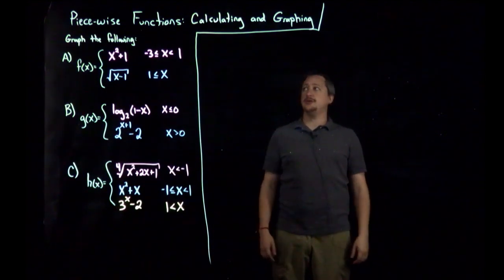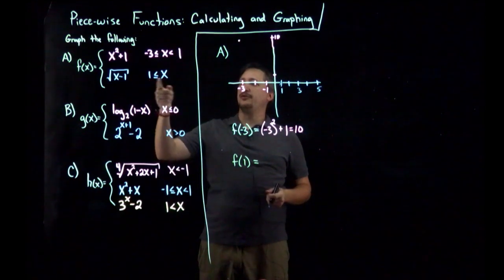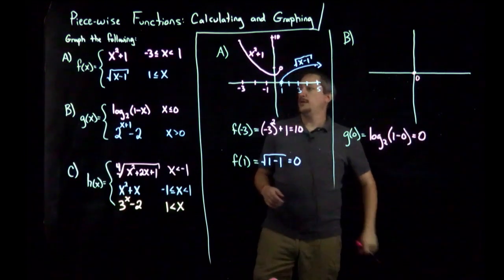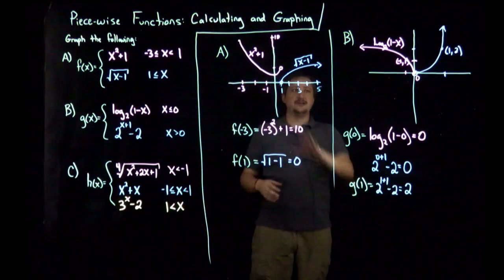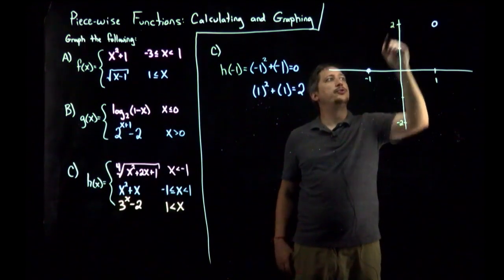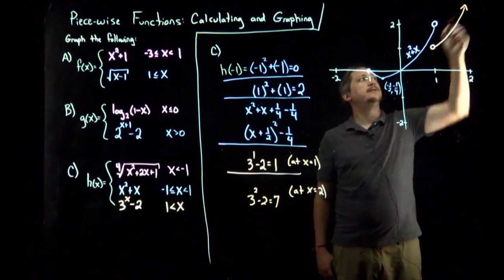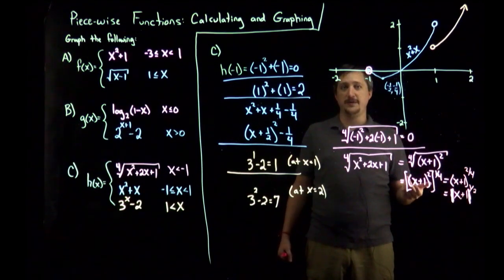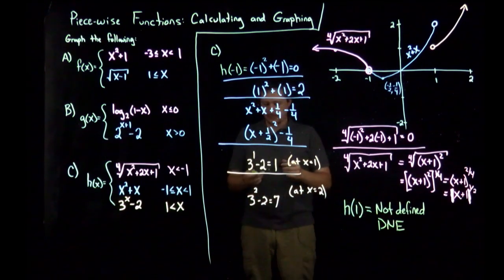Piecewise Functions Graphing and Calculating Examples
We present examples of using, calculating, and graphing some piecewise functions.